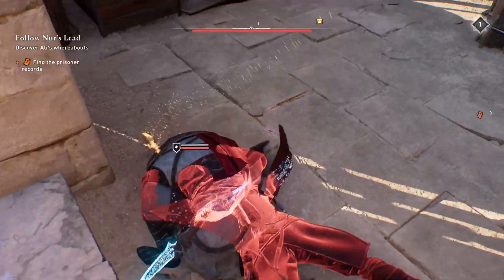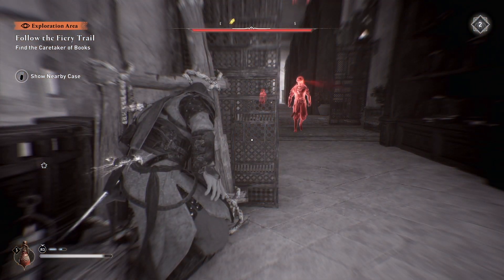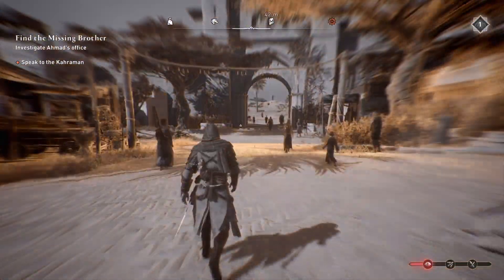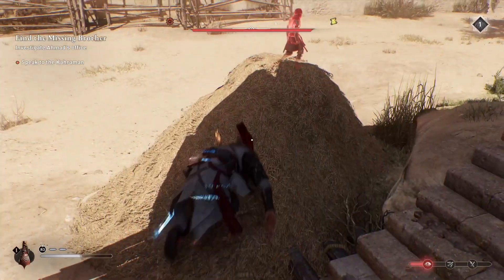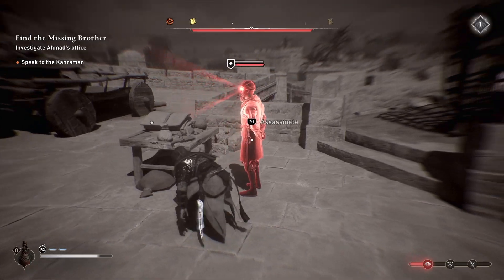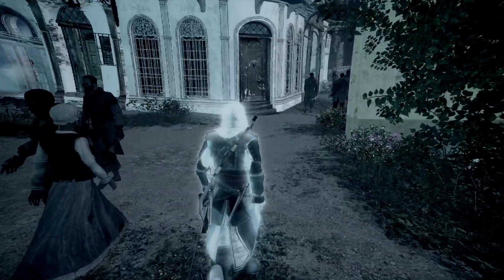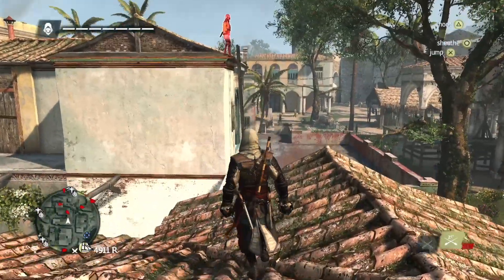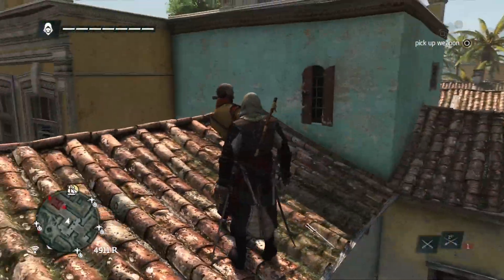The BEST NEW FEATURE in Assassin's Creed in 2023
Assassin's Creed Mirage, released in 2023, has brought some advancements to the franchise which has been great to see and play. One feature in particular, I think stands out to me above the rest. I truly believe that this is one of the best new features to be added to the franchise, in terms of minor cosmetics.